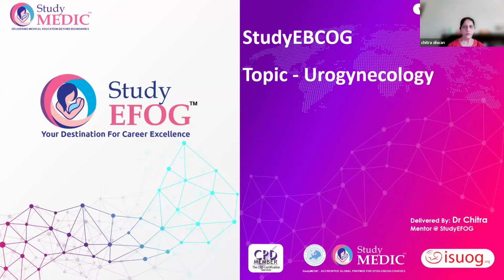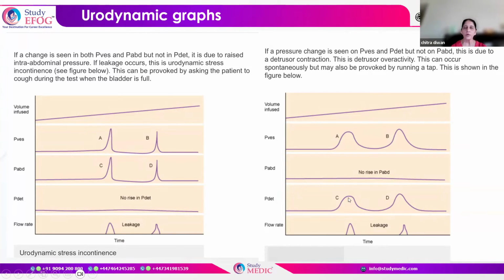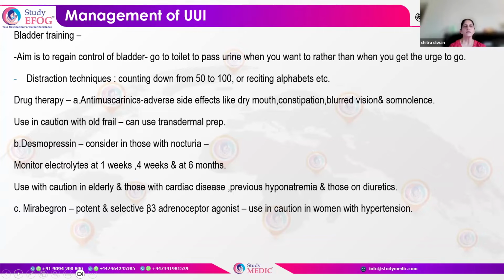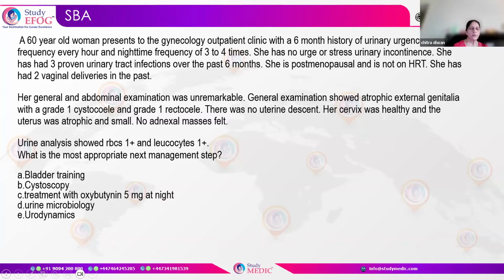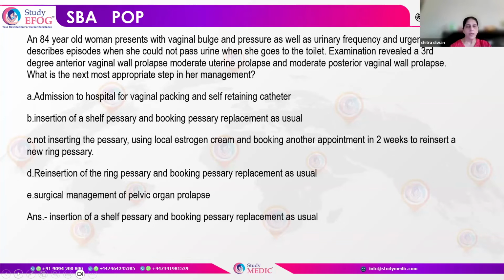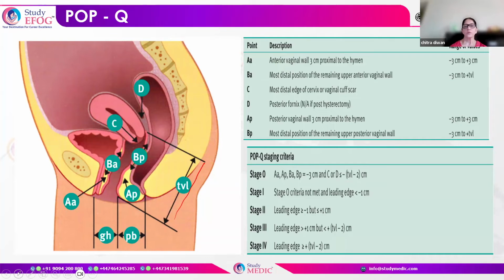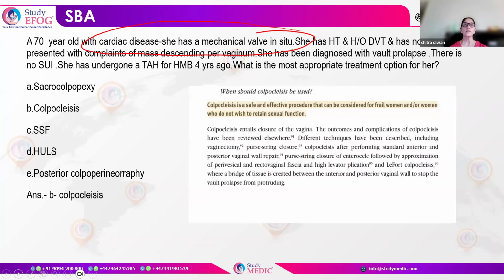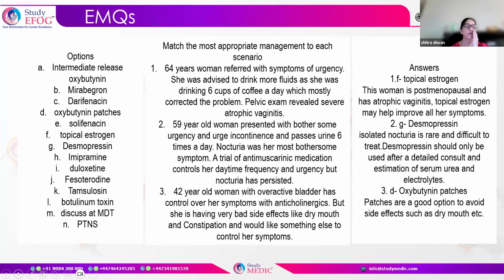EFOG-EBCOG Part 1 | SSS Series | Urogynaecology- INCONITENCCE | Dr.Chitra Diwan | StudyEFOG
Get ready for the EFOG-EBCOG Part 1 exam with our SSS Series. Dr. Chitra Diwan covers key topics on ‘Urogynaecology- INCONITENCCE /VUALT PROLPASE POPQ’. Watch now to get expert tips and improve your knowledge. 💡

Achieve EFOG-EBCOG Part 1 Success with StudyEFOG's SSS Series 🎯 🚀

Elevate your preparation with StudyEFOG’s Study Success Sessions (SSS). Our expert-led sessions are tailored to help you excel in the EFOG-EBCOG Part 1 Exam.

📚 StudyEFOG SSS Series:

Read: Dive into critical concepts and essential materials.
Revise: Master topics using strategic and focused techniques.
Repeat: Reinforce your knowledge through repetition and active recall.
💥 Guided by a Panel of Experts, our method is designed to boost comprehension and retention effectively.

🎯 What's Included?

Expert Guidance from Leading Mentors
Thorough Coverage of Exam Topics
Proven Success Strategies
Experience Enhanced Learning with StudyEFOG

Why Choose StudyEFOG?

Comprehensive resources tailored for EFOG-EBCOG Part 1 success.
A trusted platform dedicated to medical education excellence.
Don't just prepare – excel with StudyEFOG’s SSS Series!